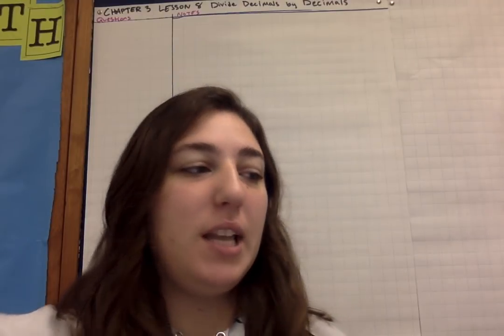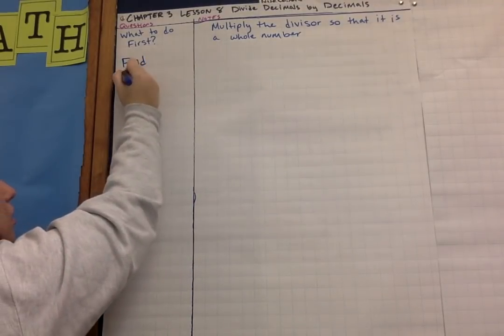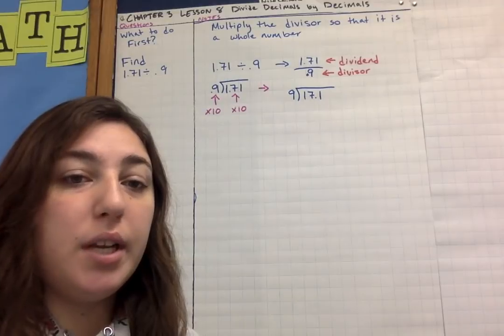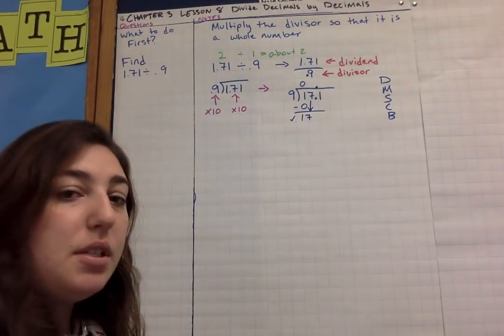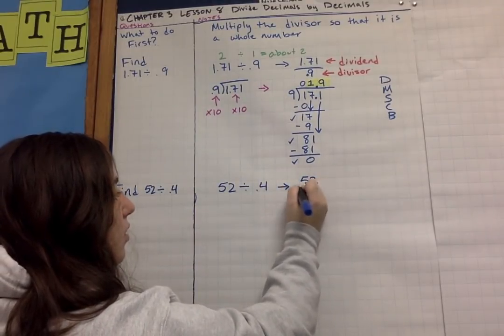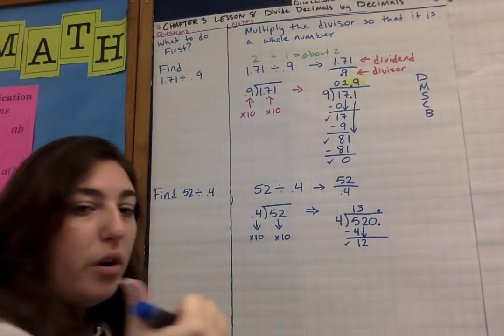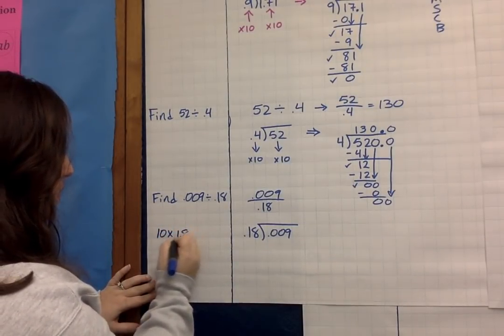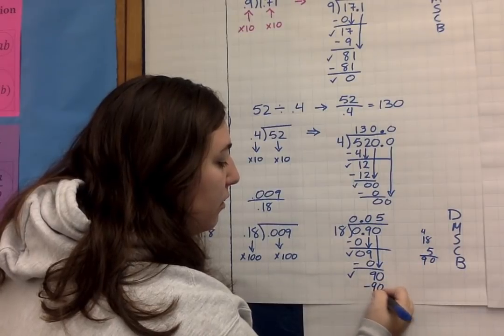Chapter 3 Lesson 8 Divide Decimals by Decimals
Last lesson in the chapter-take focused notes